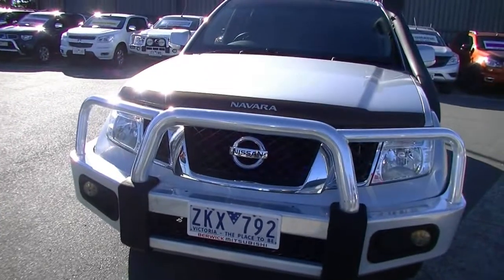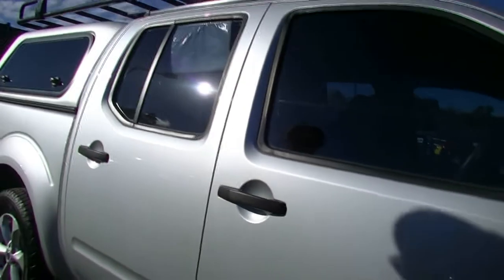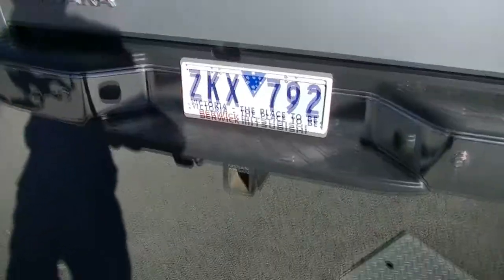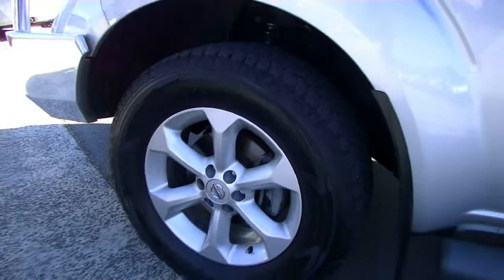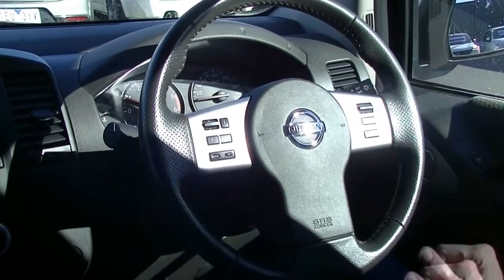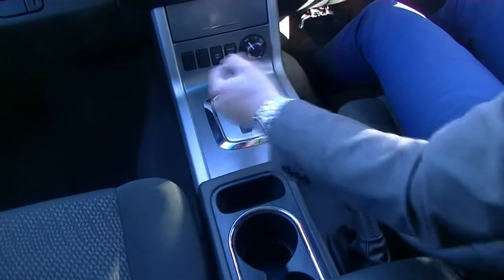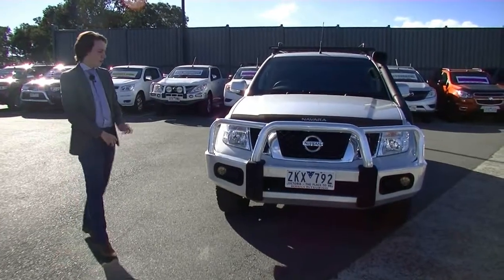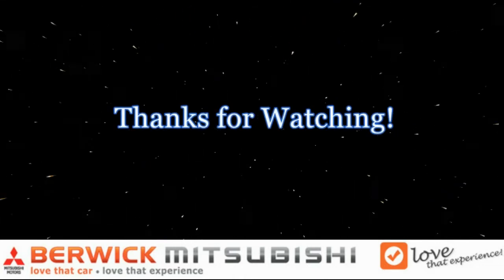B6848 - 2012 Nissan Navara ST D40 Series 6 Auto 4x4 Dual Cab Walkaround Video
A video walkaround tour of the B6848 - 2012 Nissan Navara ST D40 Series 6 Auto 4x4 Dual Cab Presented by Kyle Pritchard Used Car Sales at Berwick Mitsubishi,